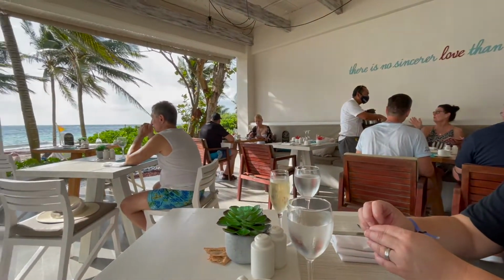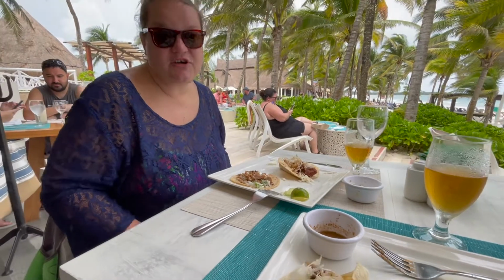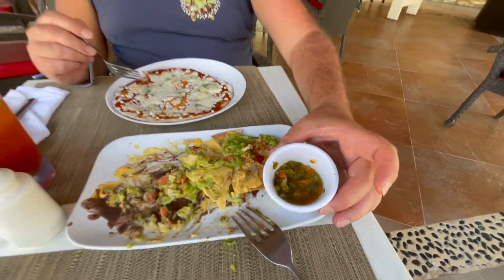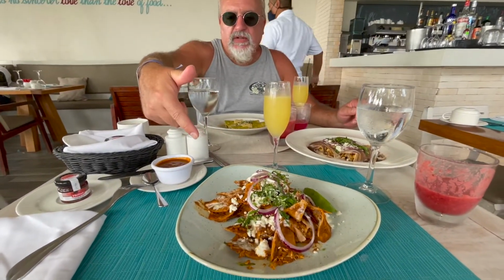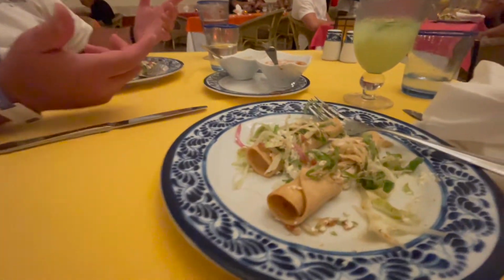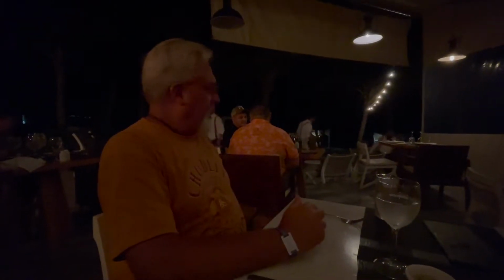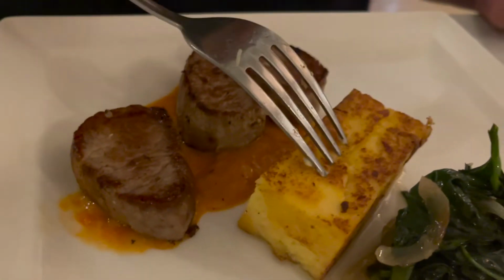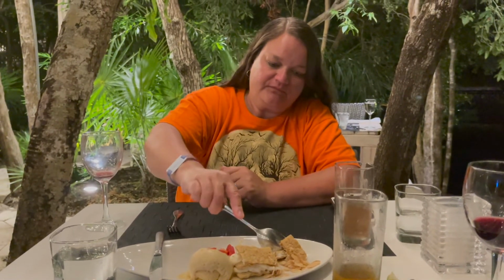Catalonia Royal Tulum : food reviews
Food reviews of Catalonia Royal Tulum.